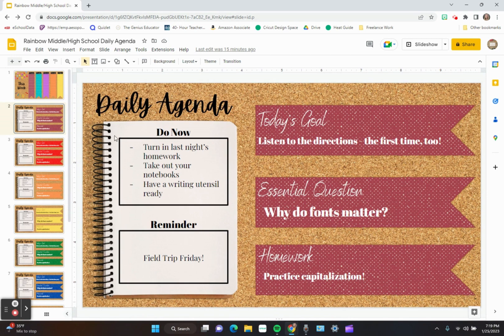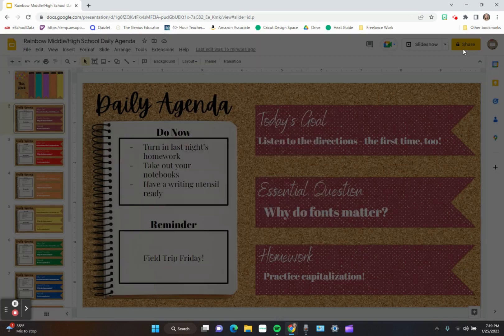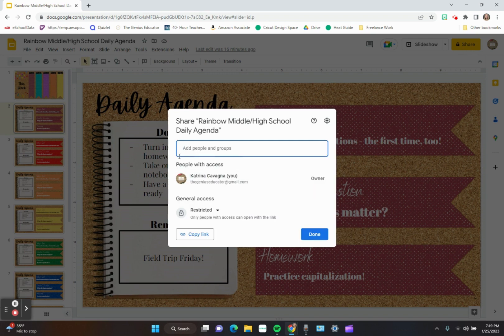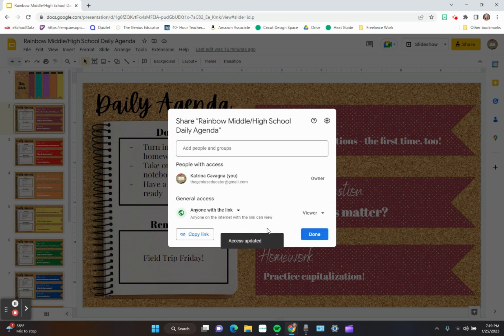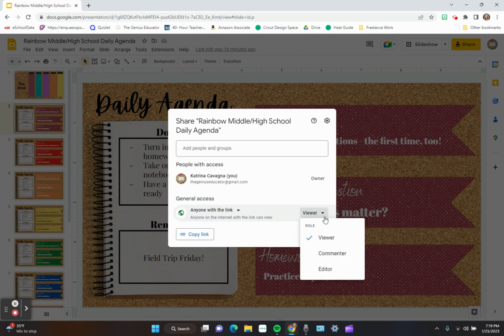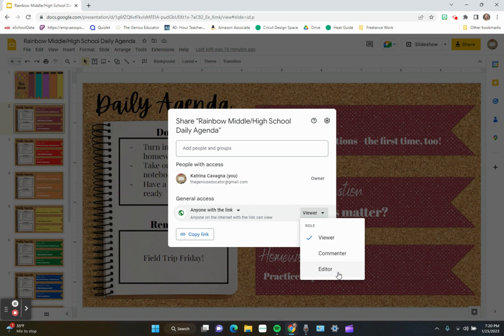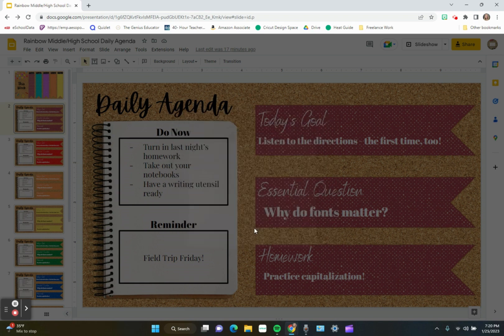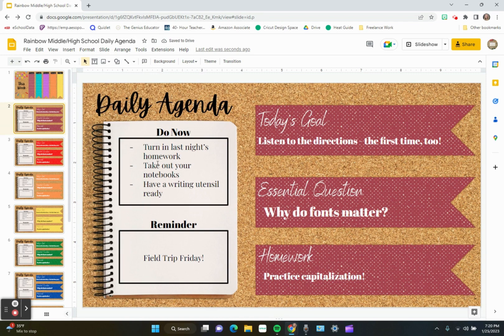How to Unlock a Restricted Google Doc (or Slide, Form, Sheet, etc) in Less Than 60 Seconds!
How to Unlock a Restricted Google Resource (Docs, Slides, Forms, Sheets, etc) in a few simple clicks! Works with any Google Account.

for educator and teaching tips and tricks!

If you're searching for middle\high school resources with little- to no-prep, head over to our TeachersPayTeachers store